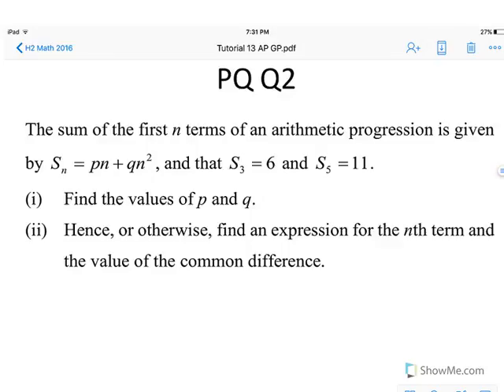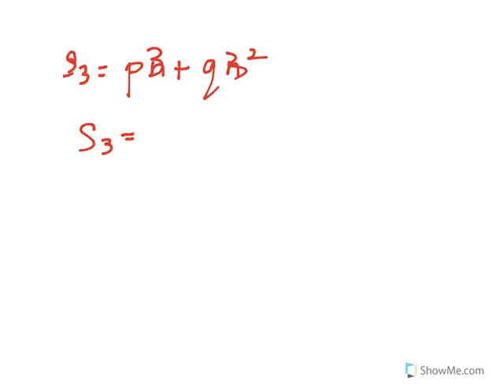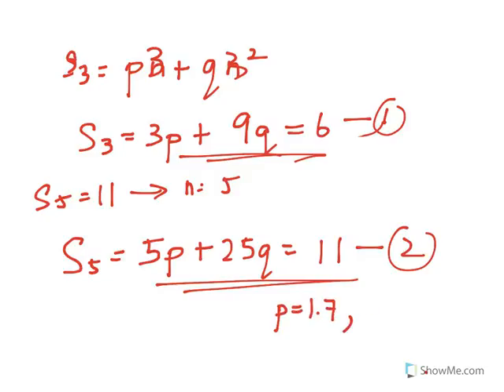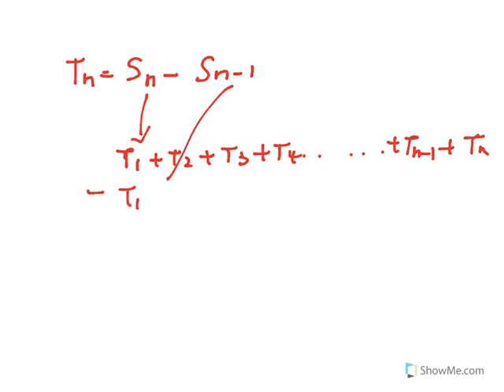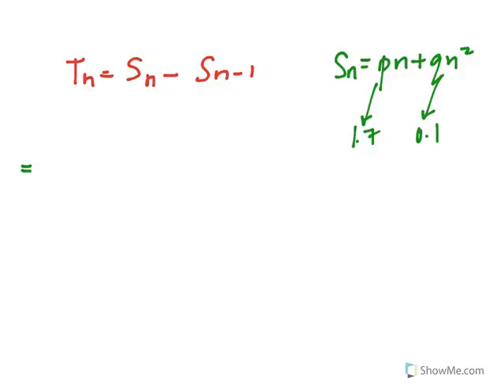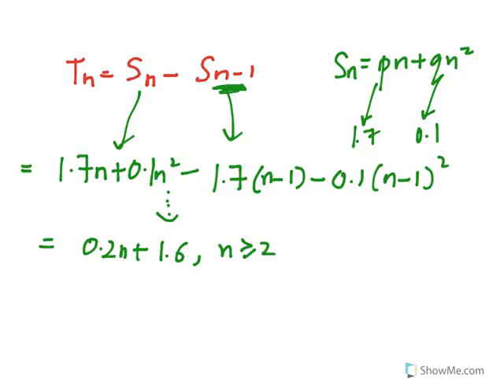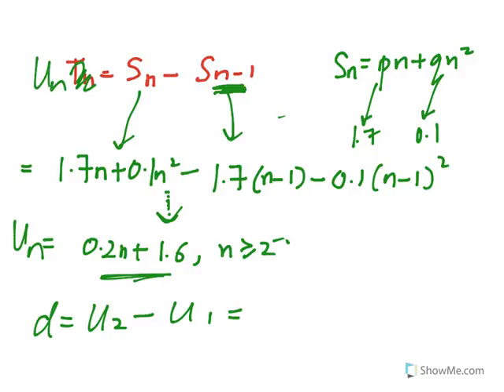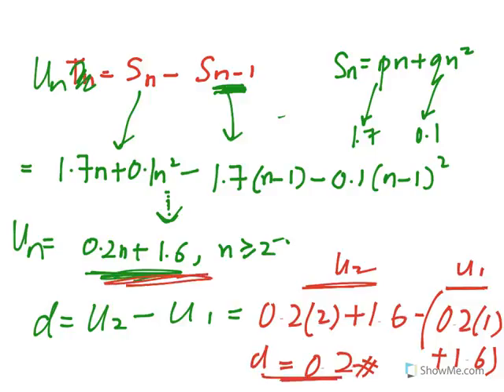2016 SH1 APGP Tut PQ2